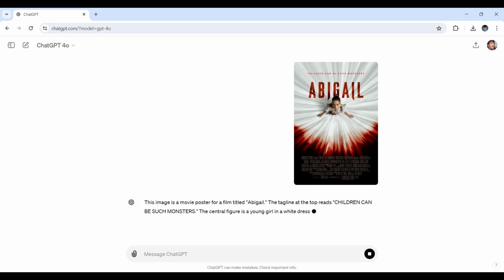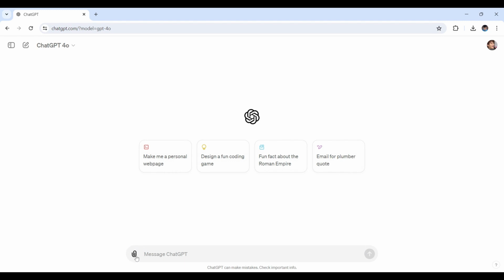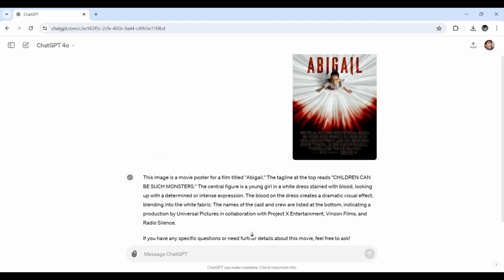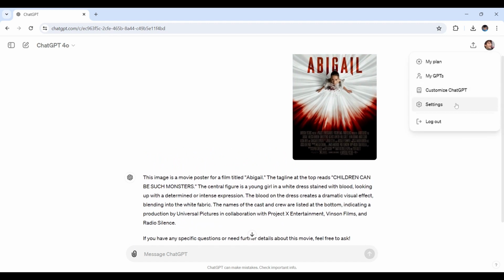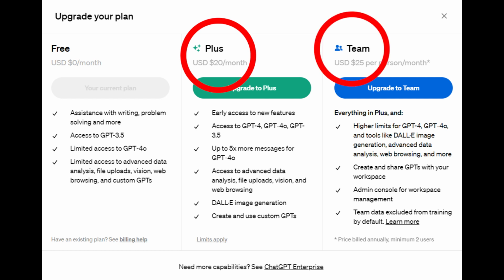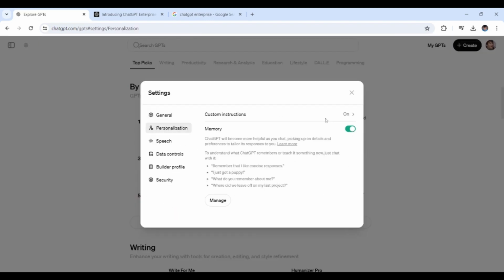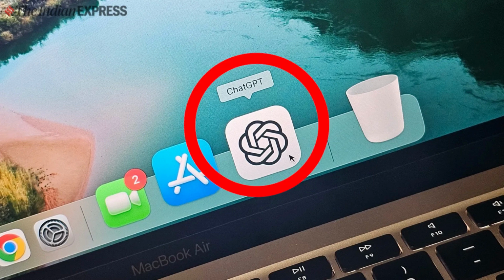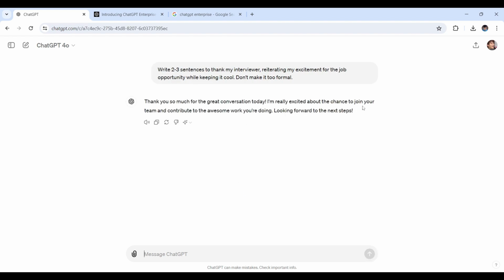How To Use GPT-4o - What Does The Update Mean?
Dive deep into the capabilities of the new GPT-4o update! Join us as we explore what the update entails and how it can be utilized effectively. Whether you're new to AI technology or looking to update your skills, this video will provide you with a comprehensive guide on how to use GPT-4o. We'll cover the enhancements from previous versions, the new features introduced, and practical tips on integrating this powerful tool into your daily tasks or projects. Don't miss out on understanding how GPT-4o can revolutionize the way you interact with AI!

Chapters
0:00 - Introduction
0:15 - What is GPT-4o About?
0:37 - Interactions with Photos
1:07 - 50+ Languages Available
1:18 - Voice Mode
1:42 - Newly Available Features for Free Users
2:23 - Analyzing Data (and Chatting About Photos)
2:33 - ChatGPT Desktop App
2:51 - User Interface Update
3:07 - How To Access GPT-4o